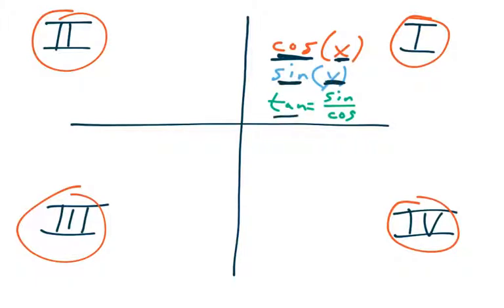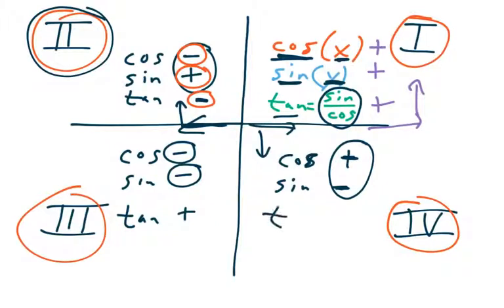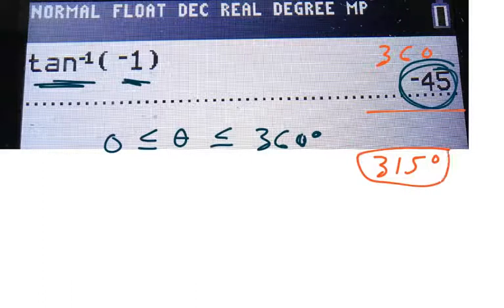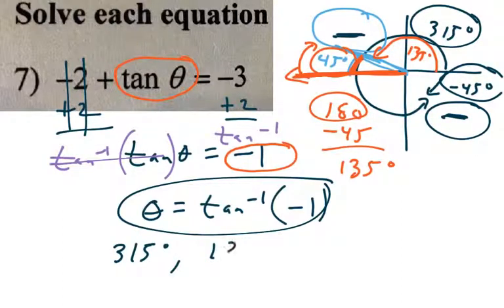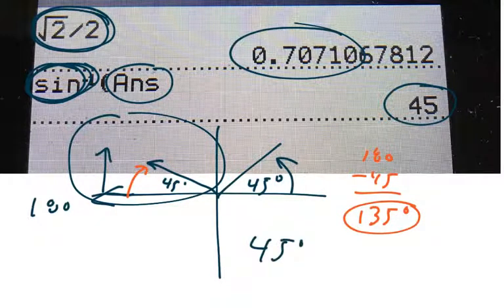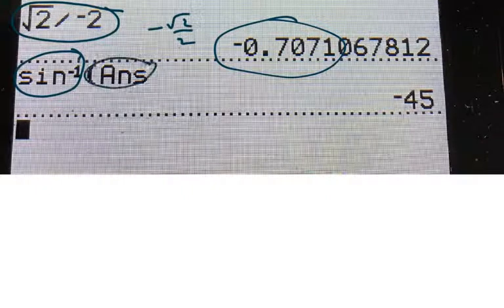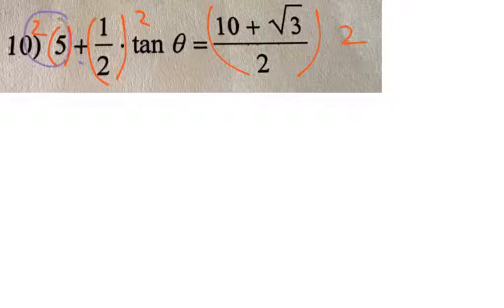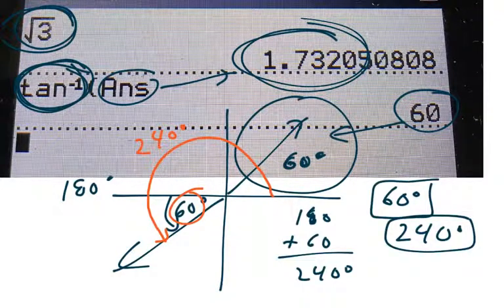April 10, 2019